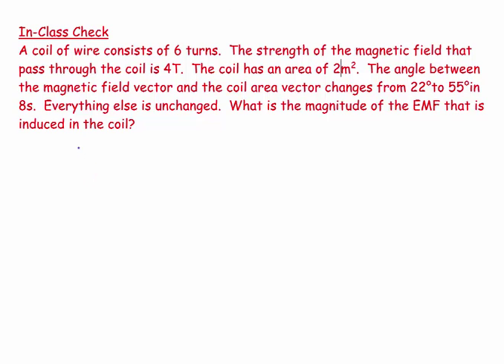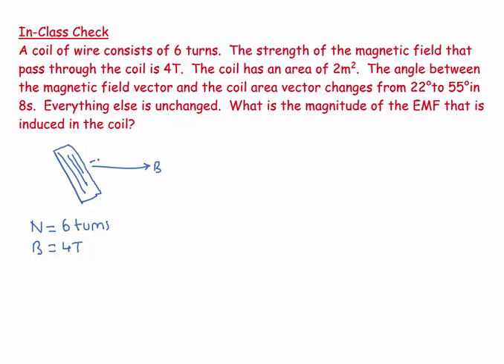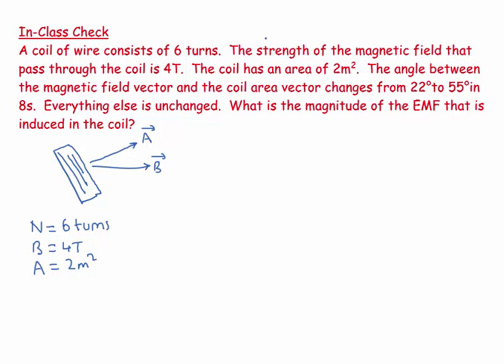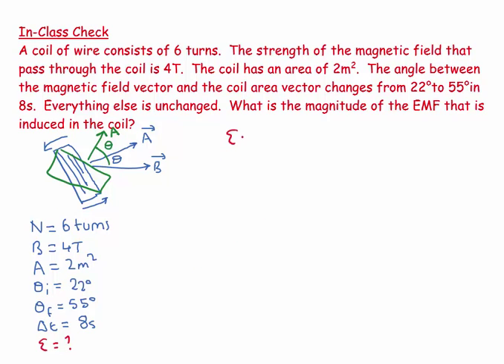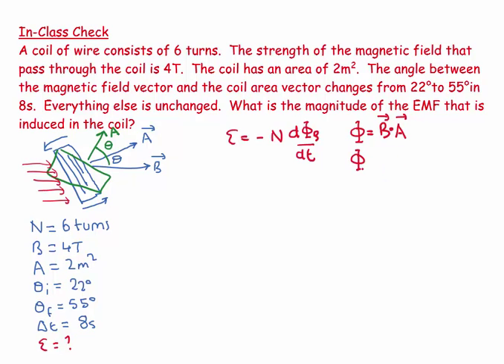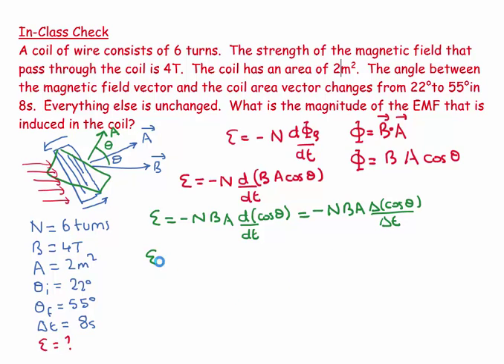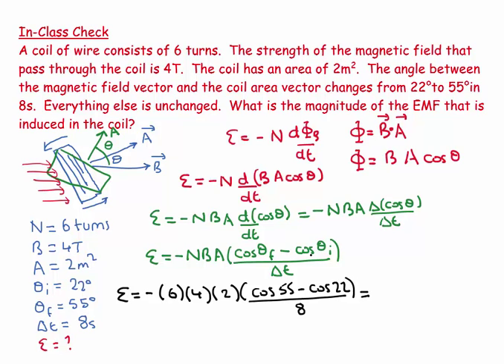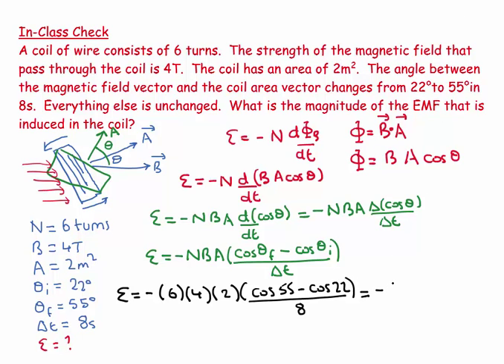49M4 - Faraday's Law 4 - numerical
What EMF is induced in a coil that spins in a constant magnetic field.